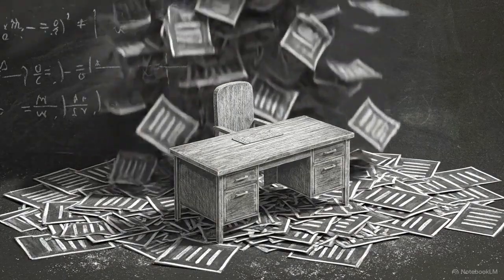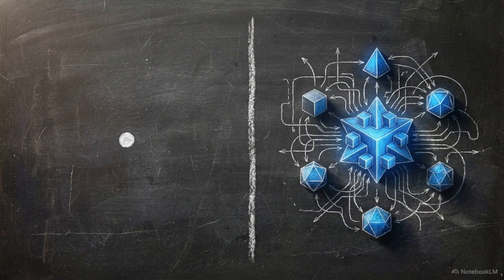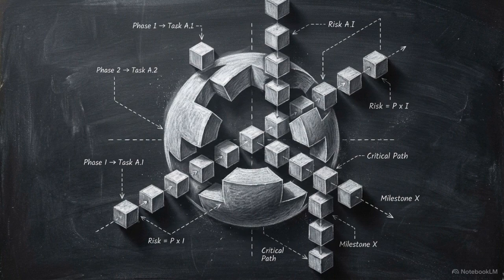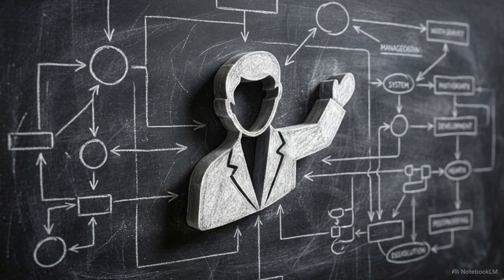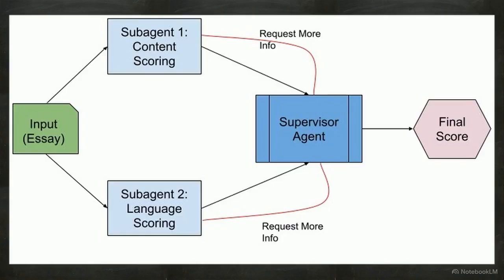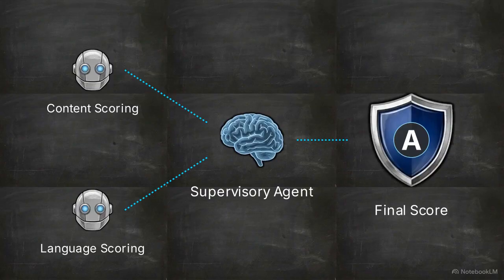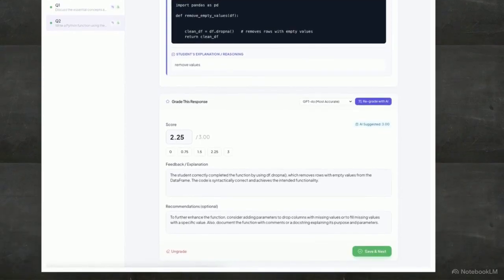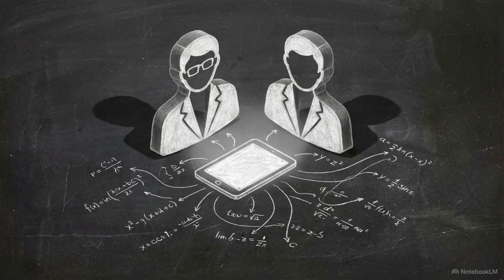Architecting the Agentic Course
What do faculty need to know about the future of AI? You need to know what Agentic AI is, how it functions, and what it will make possible in the future. How can we use Agentic AI practically?